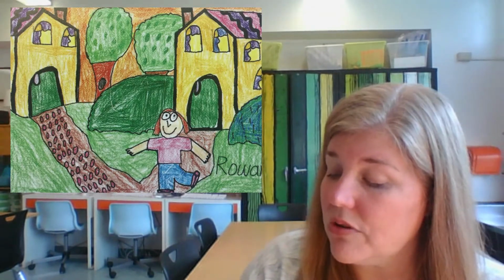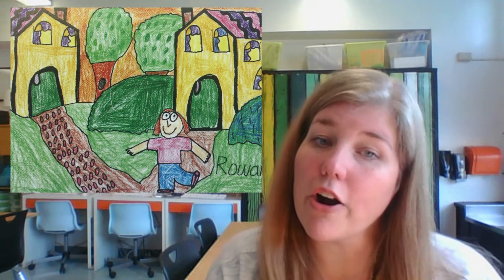1st - Lines in Our World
Art Assignment #2 for 1st Graders